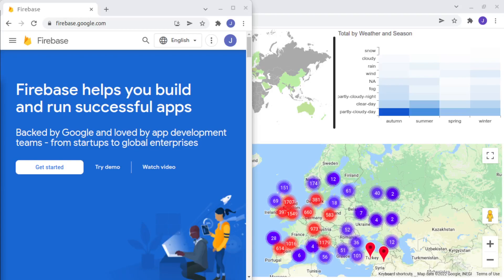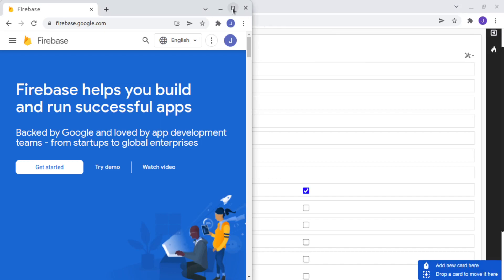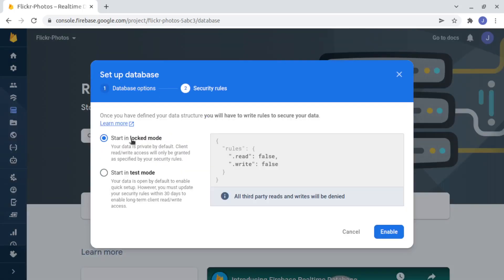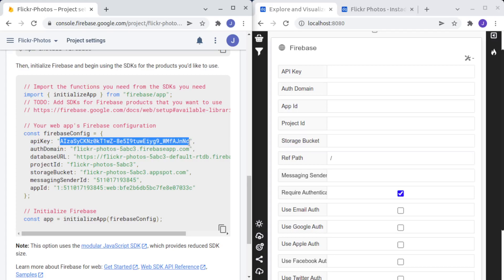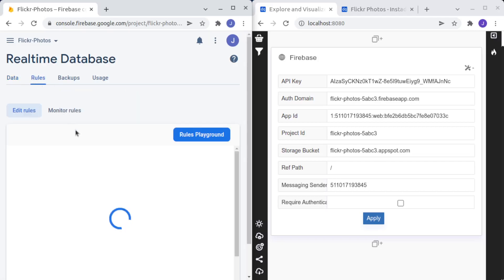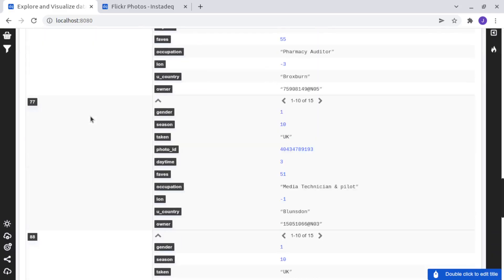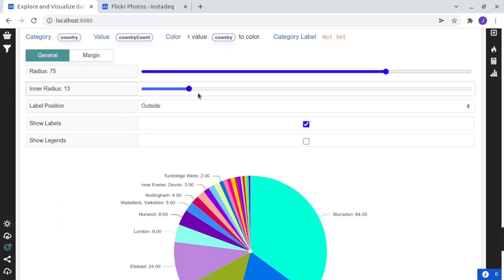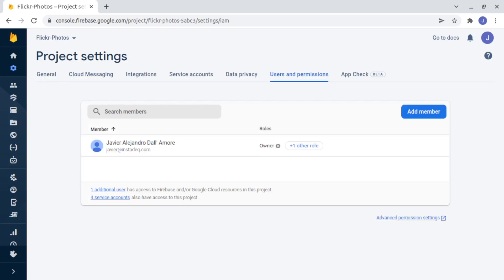Create Dashboards from a Firebase Database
Guide to create a live Flickr Dashboard from a Firebase Realtime Database using Instadeq Firebase Card.